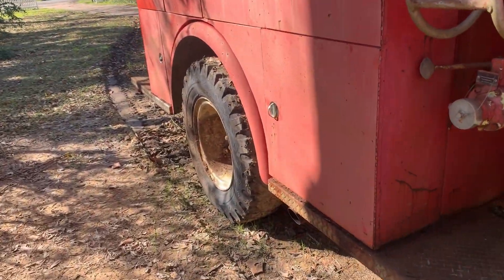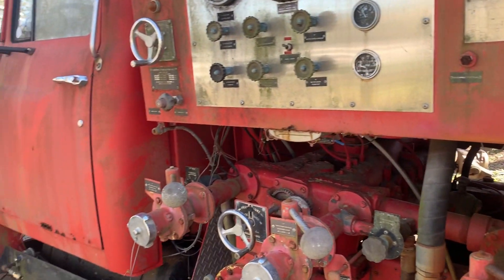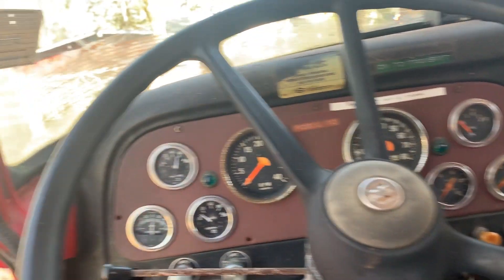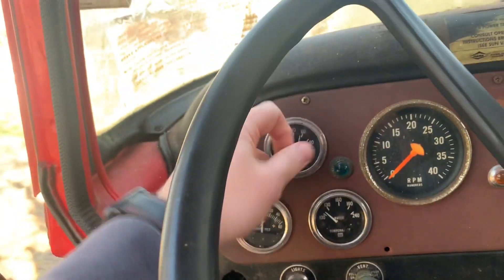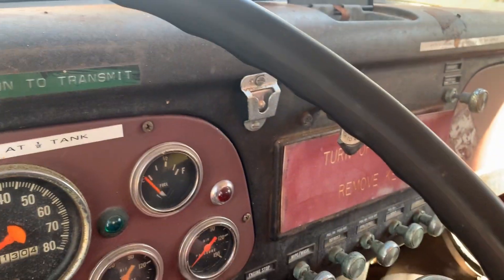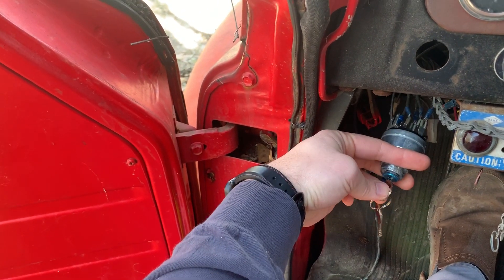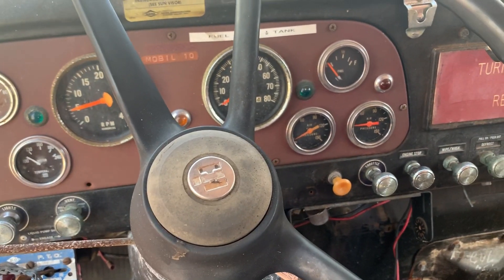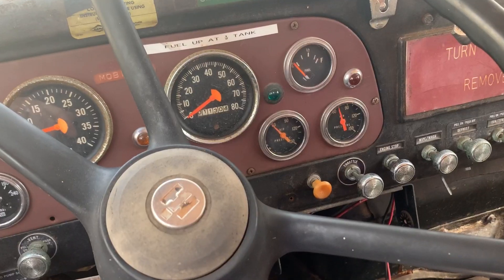Startup and Fix the Dragging Brakes on the 76 Detroit Diesel Firetruck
On the drive home, the front brakes were dragging on the Firetruck. Let's fix start it up and fix that issue.